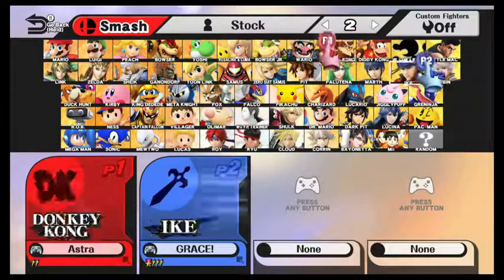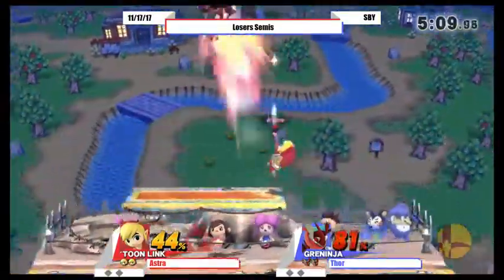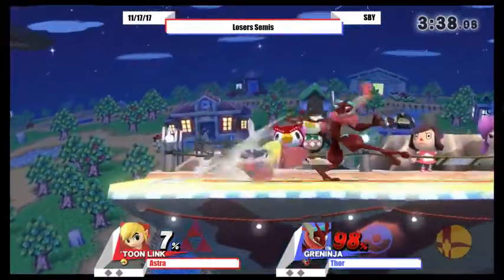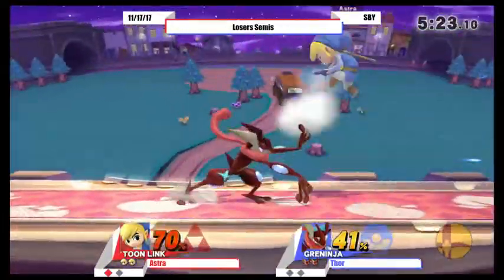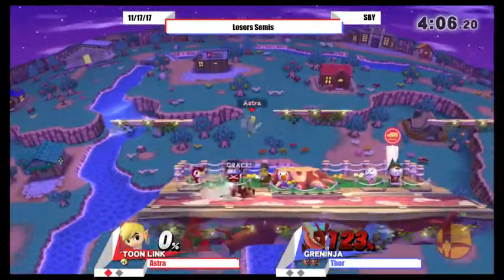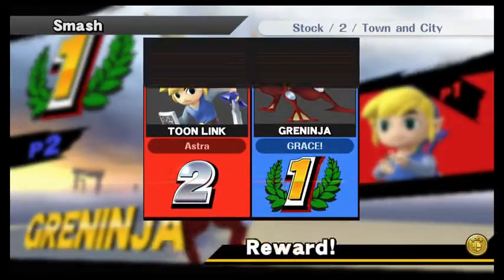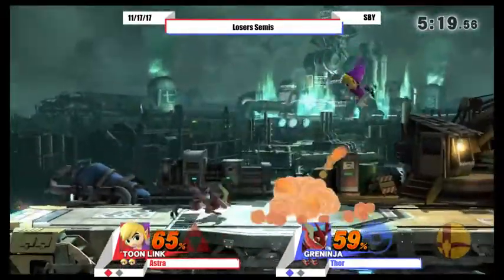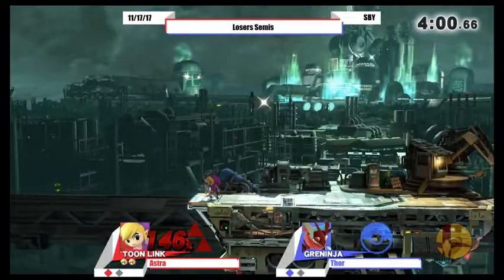SBY 51 Astra vs Thor Losers Semis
SBY, aka Salisbury Smasherz is a local in the delmarva peninsula for smash 4 and melee.